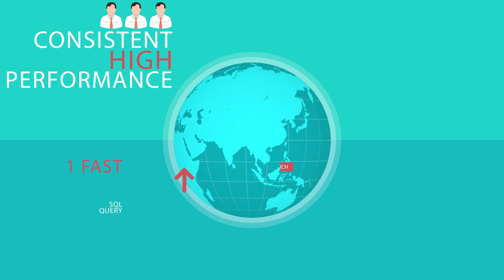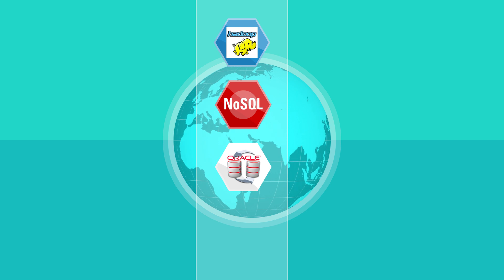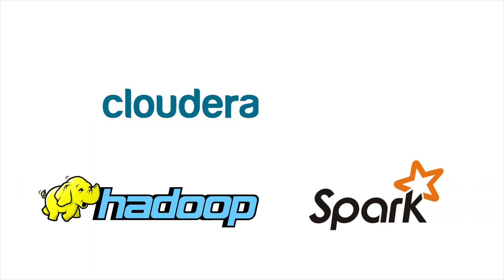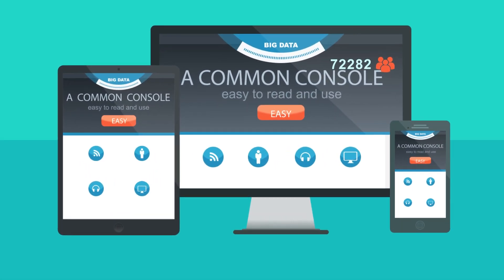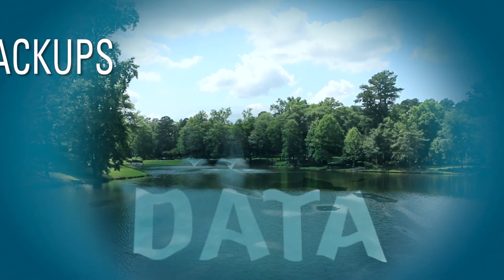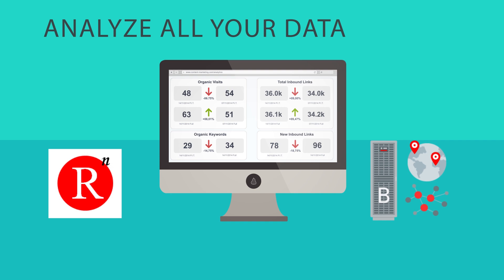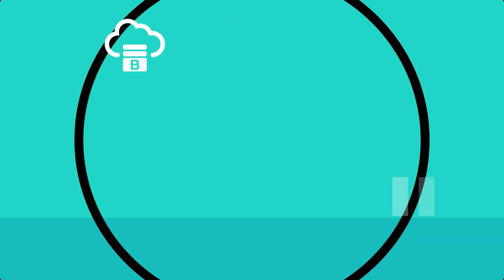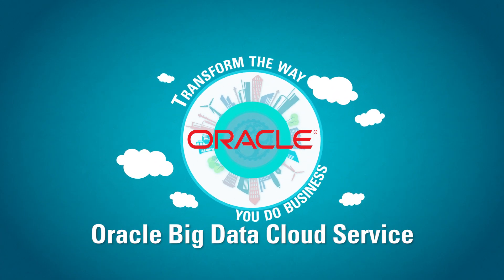Comprehensive, Secure, Dedicated, Oracle Big Data Cloud Service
Big Data is a natural fit for the cloud. Oracle Big Data Cloud Service gives you high performance, agility, and a complete big data environment.

Oracle Cloud provides several big data services and deployment models. The big data service choices enable you to start at the cost and capability level suitable to your use case and give you the flexibility to adapt your choices as your requirements change over time. Big Data Cloud Service and Big Data SQL Cloud Service enable an end-to-end offering combining Oracle’s rich analytics platform with the leading Hadoop distribution in a seamless, integrated, secure Data Lake. Oracle uniquely offers these services in Public Cloud and as Cloud @ Customer.